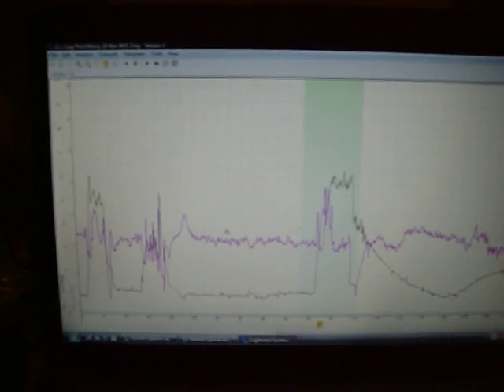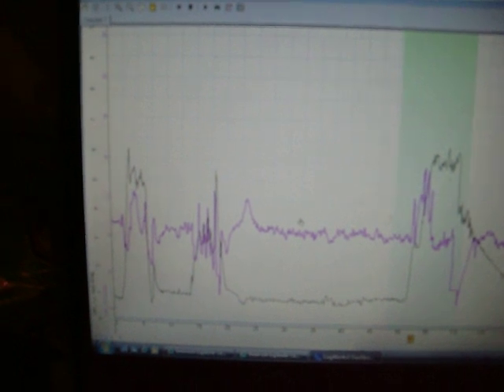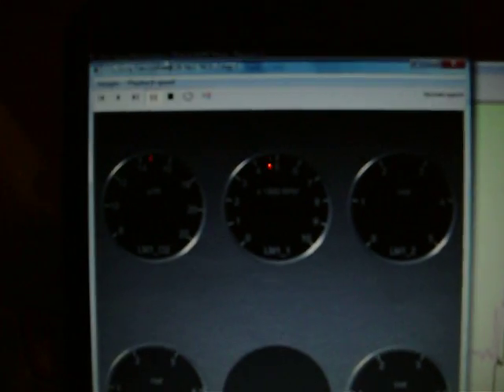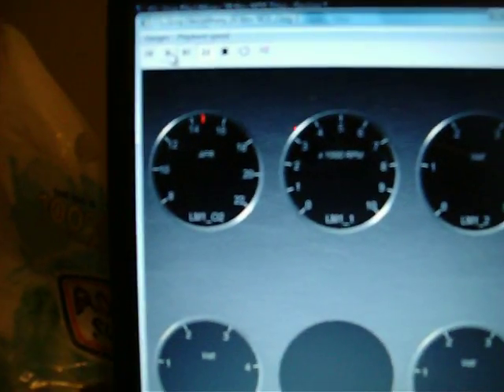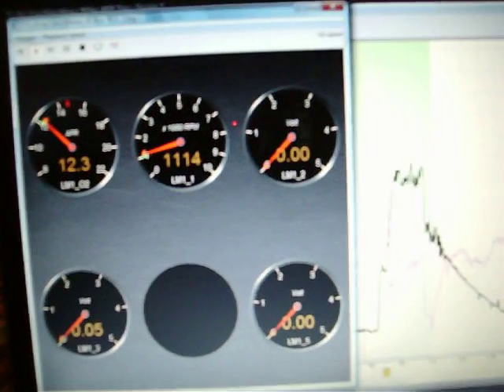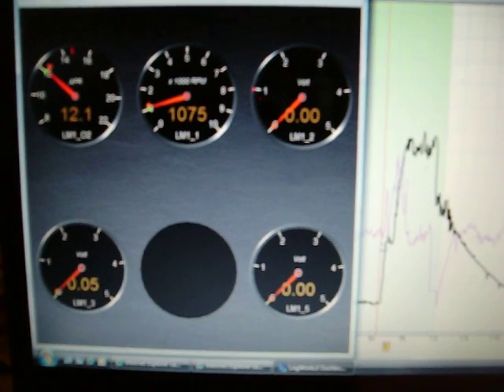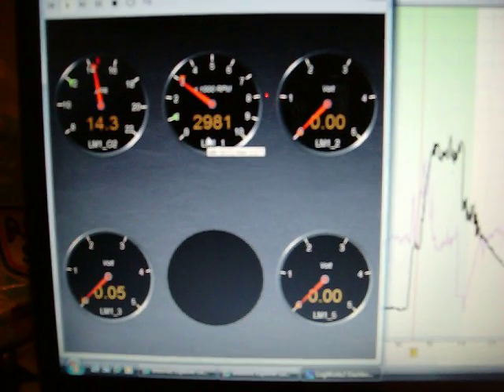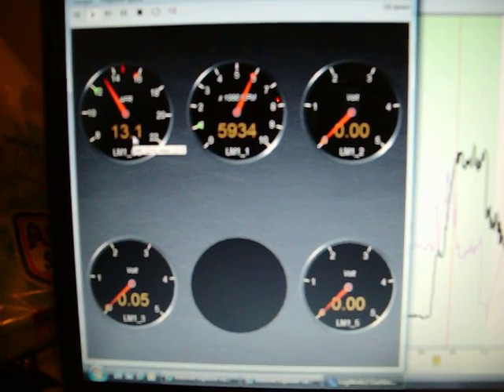LM-1 log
LM-1 datalog of rpm and a/f ratio on a 1/8th mile pass.  2 kits through 330'